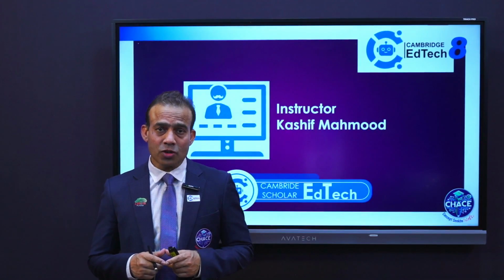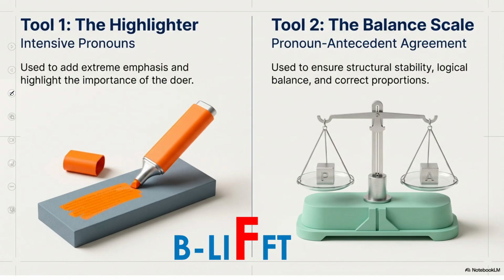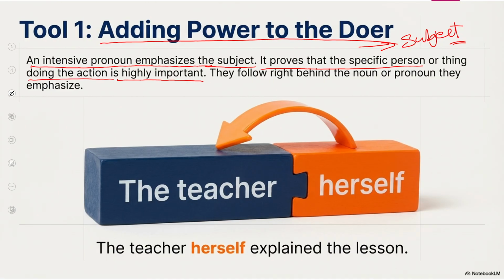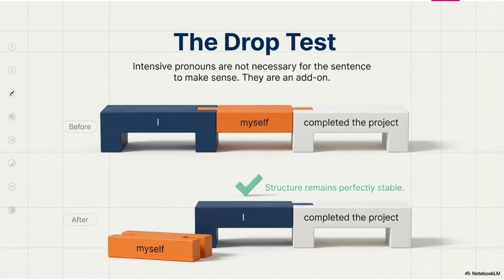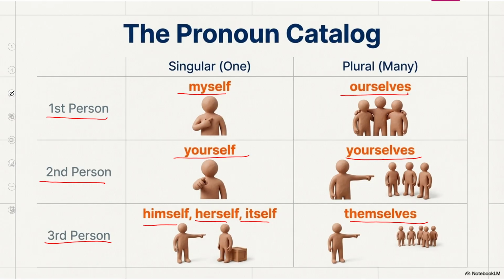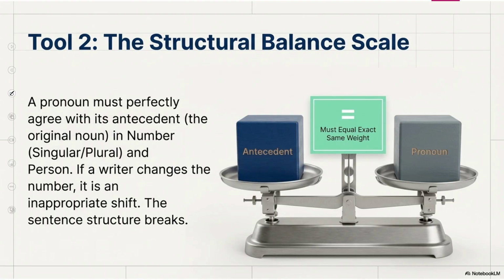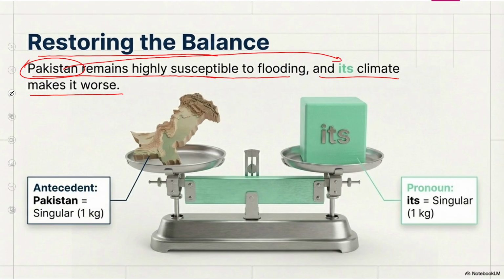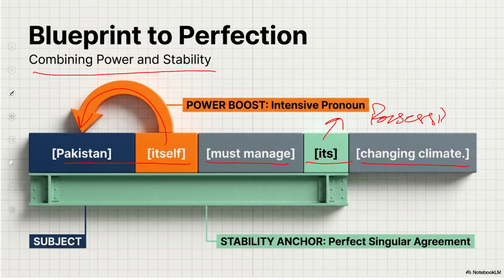EdTech English 8 Unit 2 B LIFFT 10